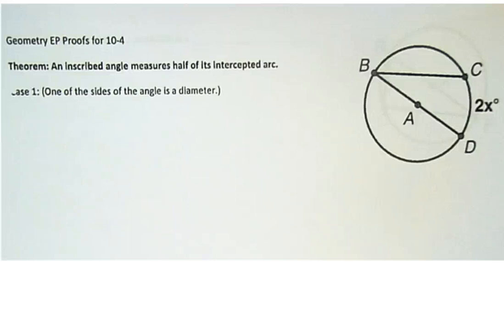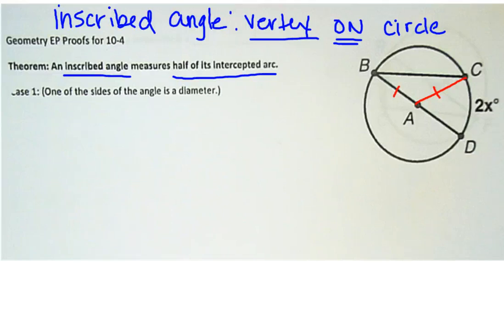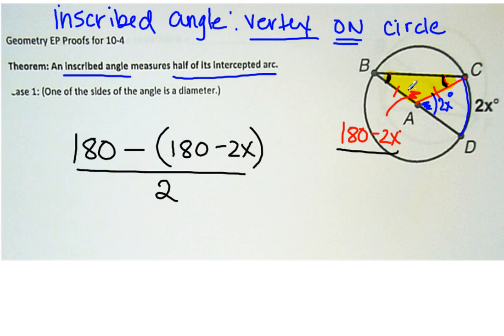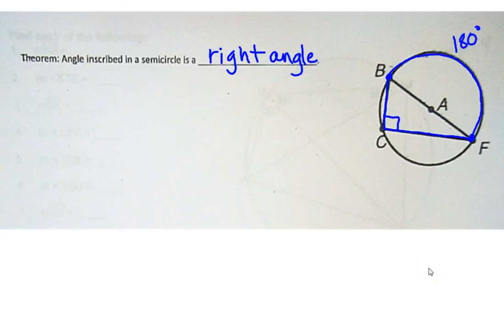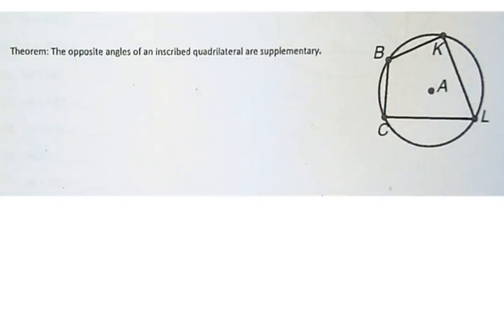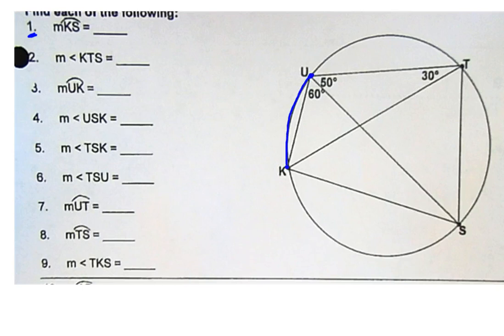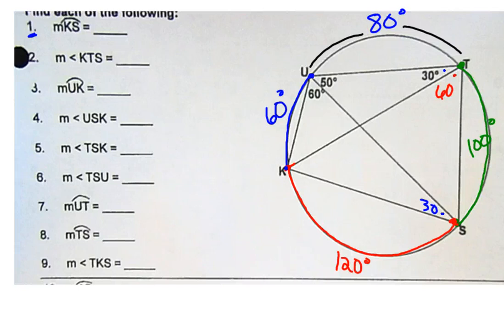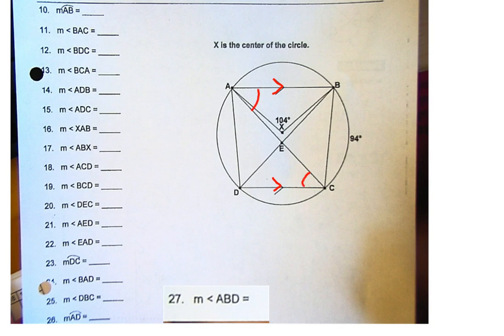10 4 ep notes mp4 ns